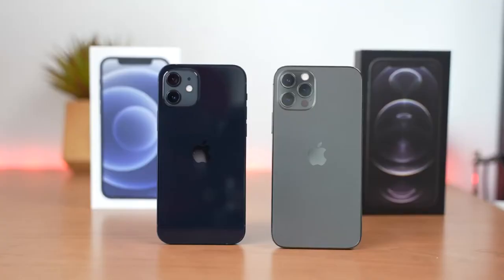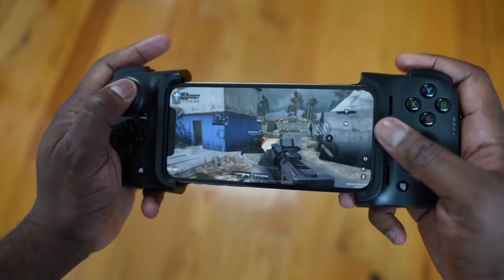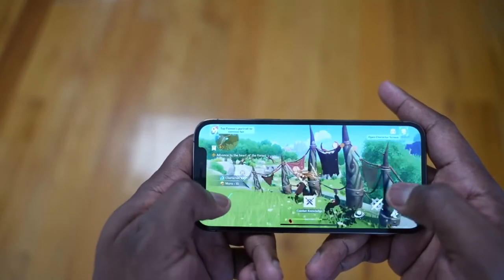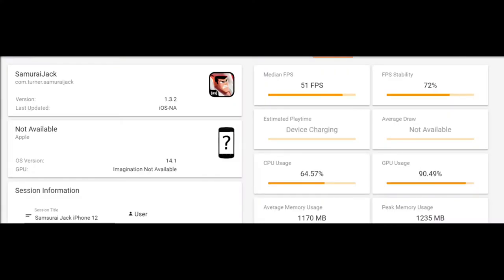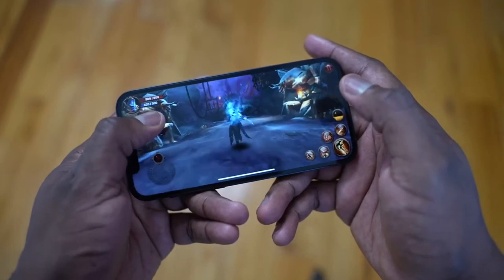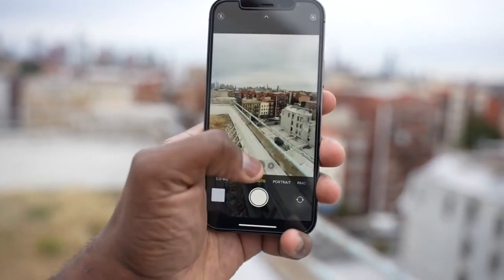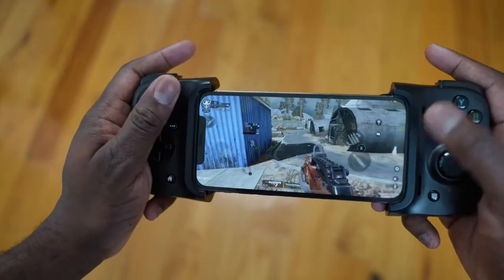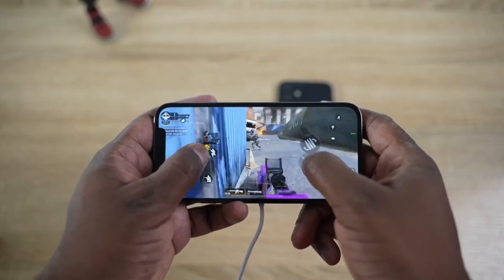iPhone 12 pro full Review | camera Game videos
The New A14 Bionic processor is here to separate the iPhone 12 & iPhone 12 Pro from the rest of the pack. Here are my final thoughts on gaming On the iPhone 12 & iPhone 12 Pro